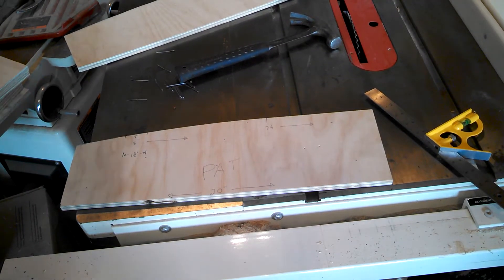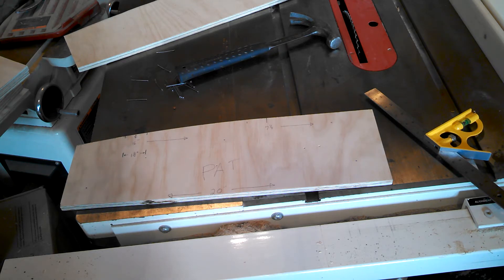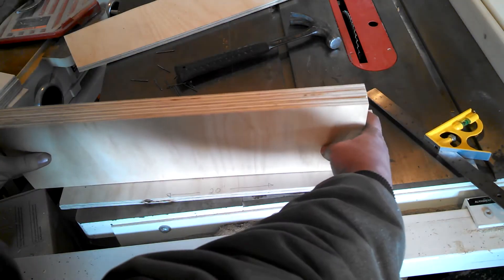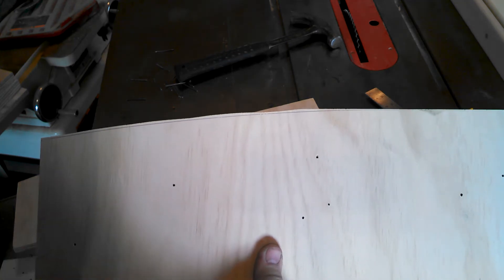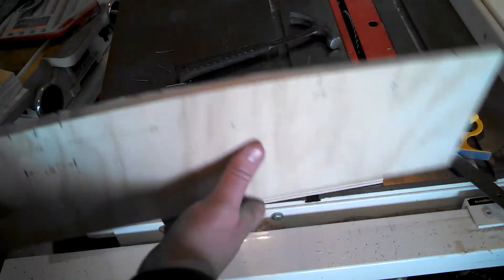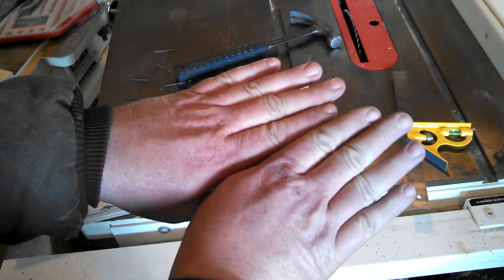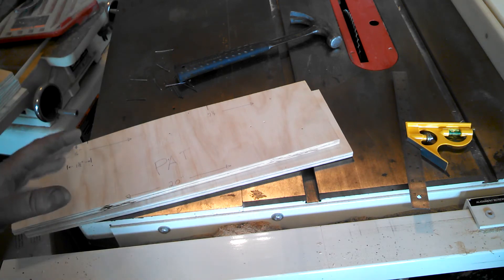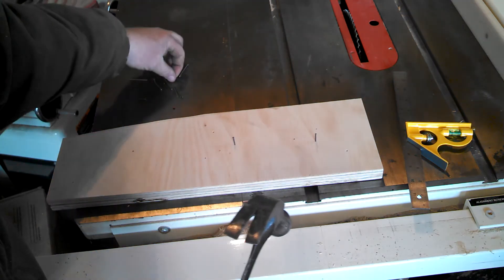Composite Tailspring for Legal Eagle Ultralight Part 3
In this video I take the pattern and transfer it to individual pieces of plywood. The goal is to make 4 identical pieces for the bottom part of the mold, these get screwed together and will give us about a 2" wide mold.

It's important to remember that this mold can also be made from a single piece of wood. A straight piece of 2x8" would also work fine but isn't nearly as accurate and straight. Using multiple pieces of plywood cut accurately also gives us a mold that last for many years.